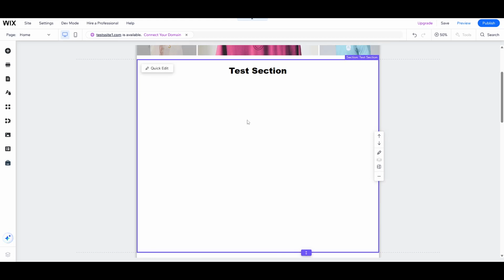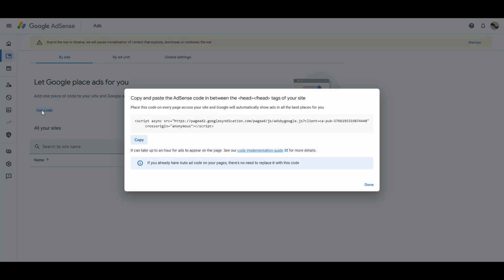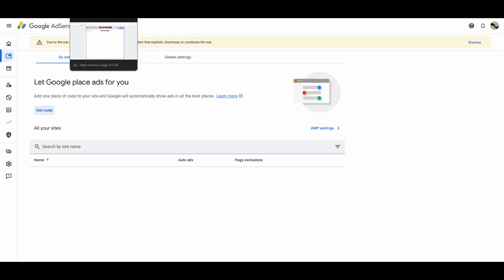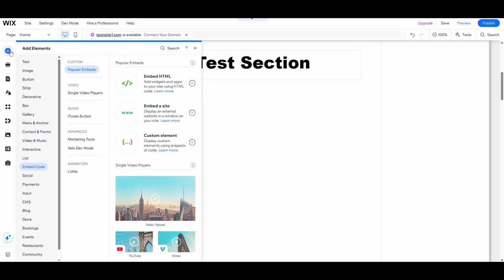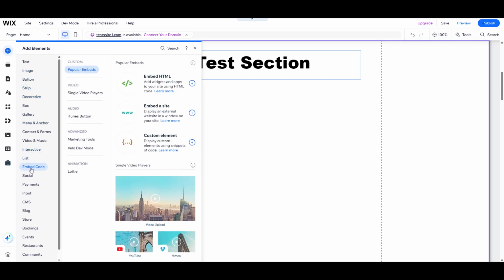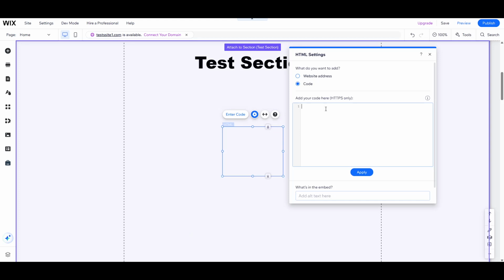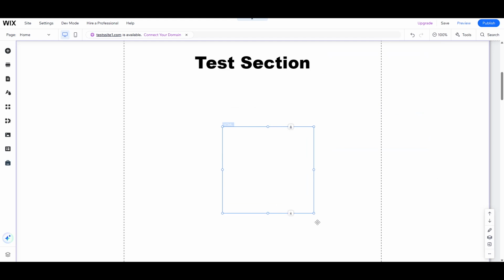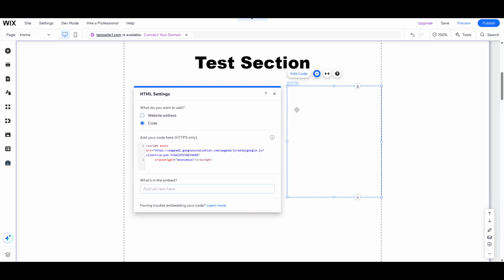How to Add Google AdSense to Your Wix Website (2025 Step-by-Step Tutorial)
In this video, I’ll show you how to add Google AdSense to your Wix website so you can start displaying ads and earning revenue from your content.